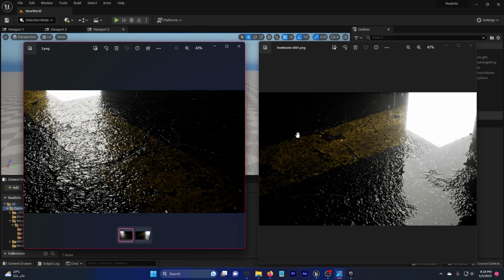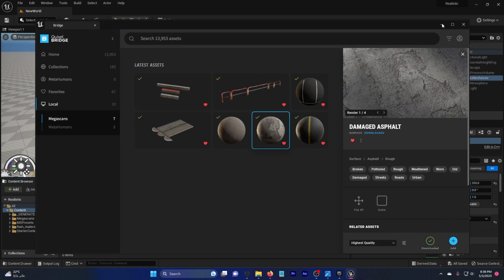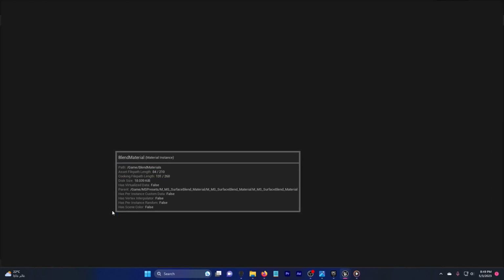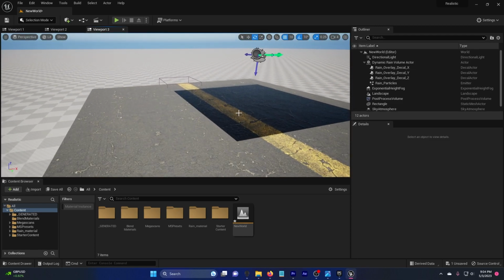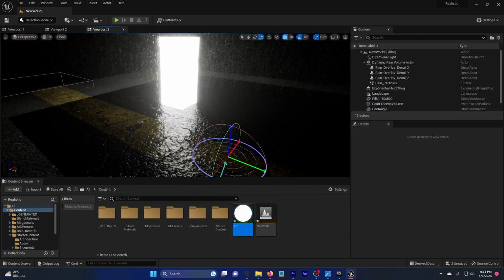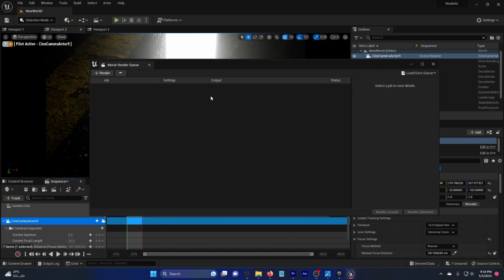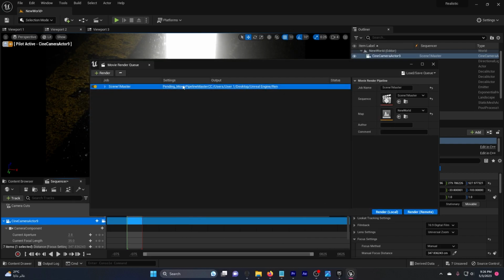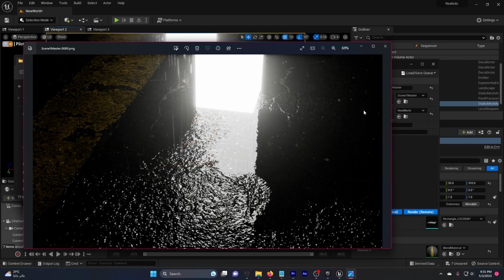Rain effect and puddles in unreal engine 5.1 (Tutorial)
Material Asset ID:
Material 1: ufoidcskw
Material 2: vizhdcz
Material 3: victadr

For Render Settings:

r.AmbientOcclusion.Denoiser.TemporalAccumulation

r.GlobalIllumination.Denoiser.TemporalAccumulation

r.Reflections.Denoiser.TemporalAccumulation